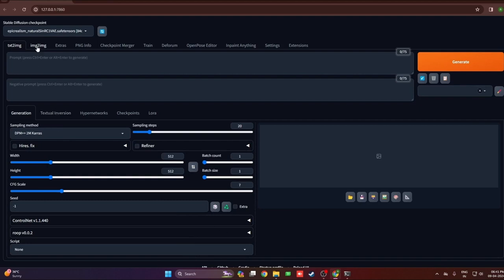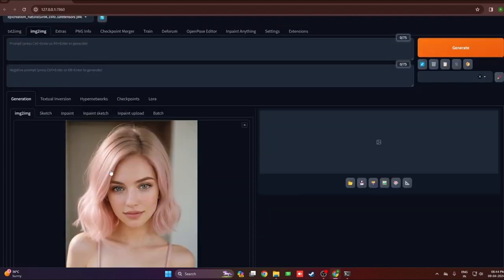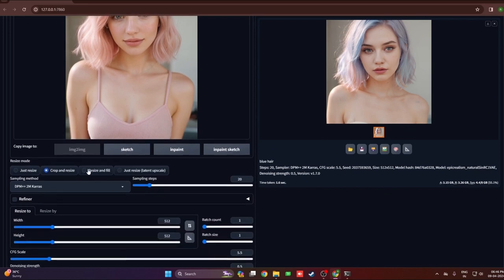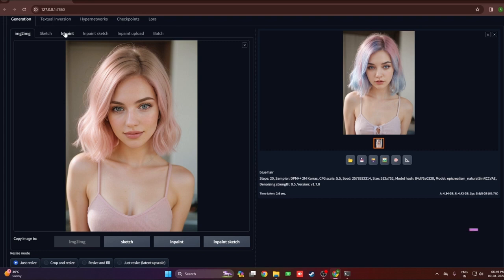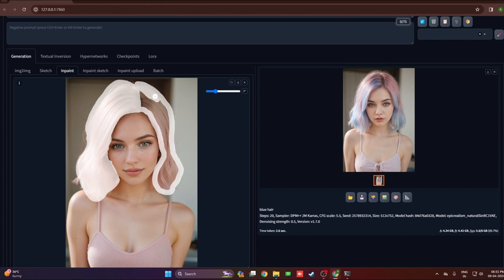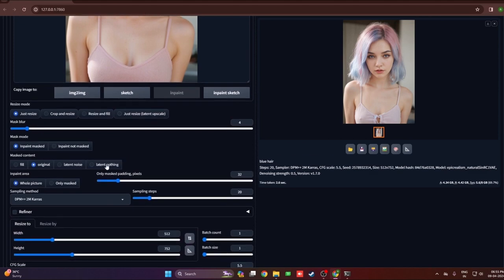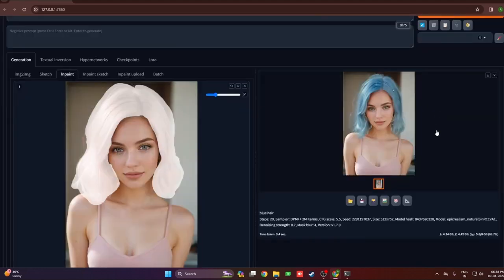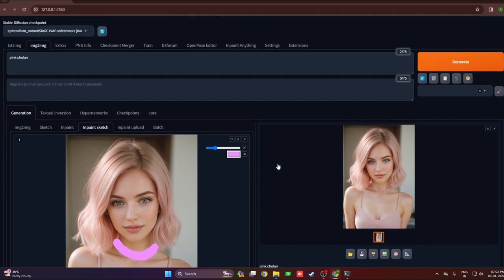Img2Img in Stable Diffusion: A Step-by-Step Guide Using AUTOMATIC1111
Learn how to transform your existing images using the popular AUTOMATIC1111 web UI. We'll walk you through the entire process, from selecting your input image to fine-tuning parameters for the best results. Whether you're a beginner or an experienced AI artist, this video will help you take your image generation skills to the next level.